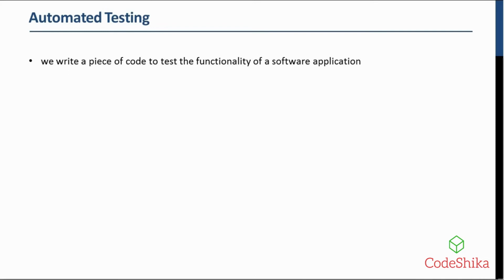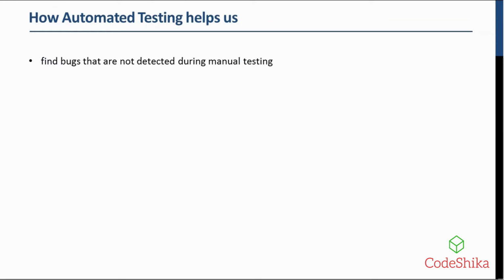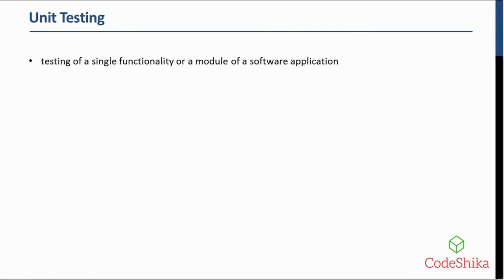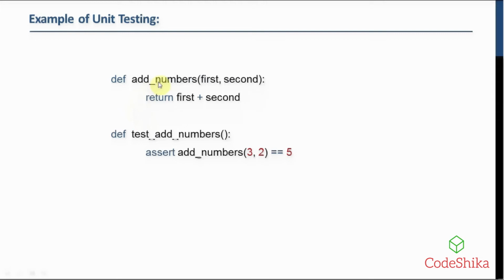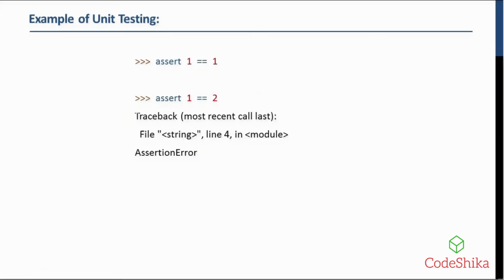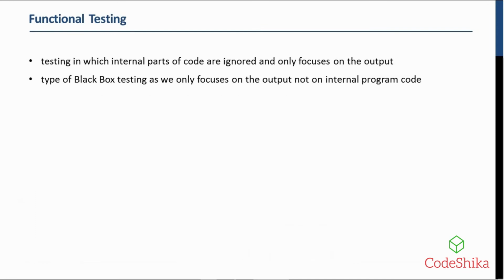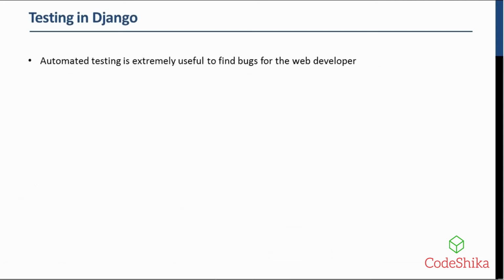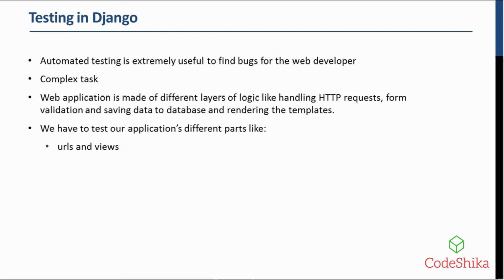Django Testing Tutorials - What is testing? #1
In this tutorial, I will teach you what is testing and Automation Testing in Django. I will also teach you the main types of testing which we need to test Django web applications. Also, you will learn what does the Django provides for Testing.

Watch my recent tutorial here

Watch my popular Django Oscar E-commerce tutorials

Watch the below tutorial how to install and integrate django-allauth in Oscar project

Watch my Django tutorials here